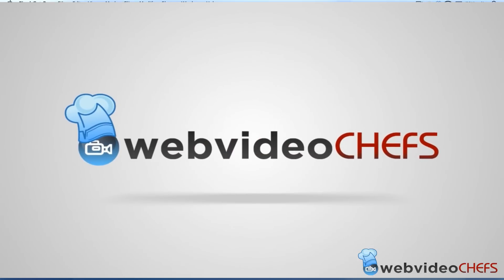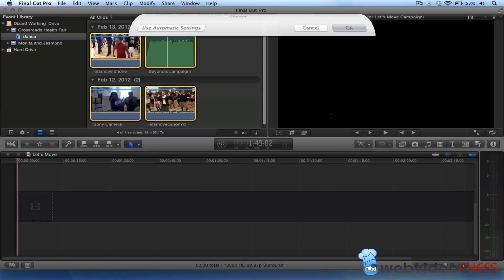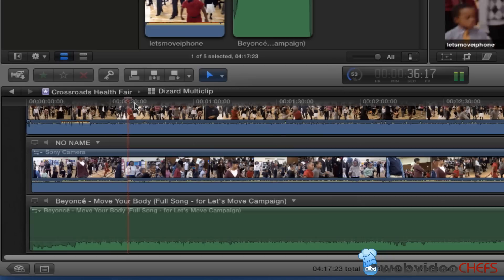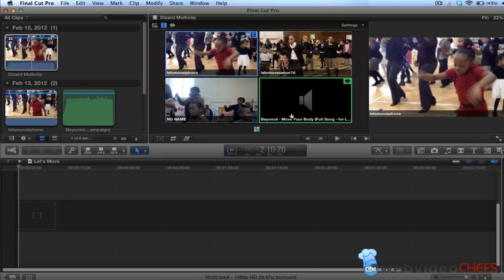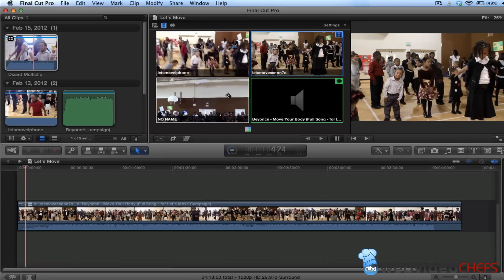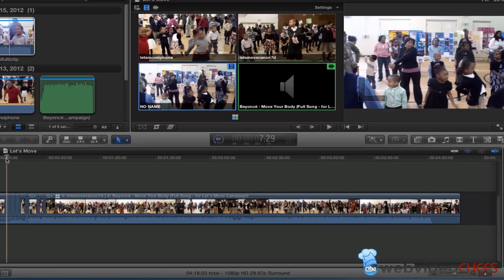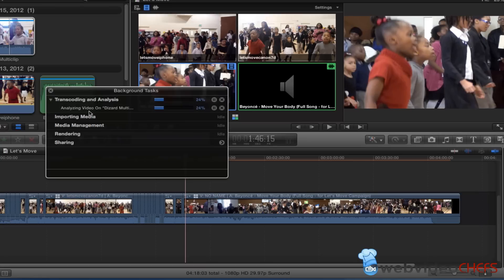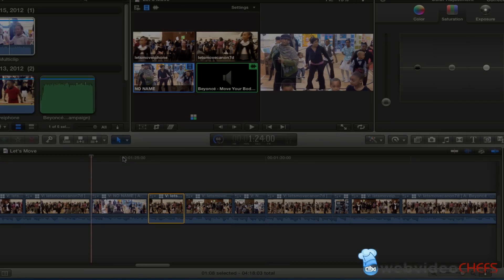How to use Multicam Feature in Final Cut Pro X (Advanced Tutorial)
This is an advanced tutorial on how I use Multicam feature in Final Cut Pro X. For more video tutorials